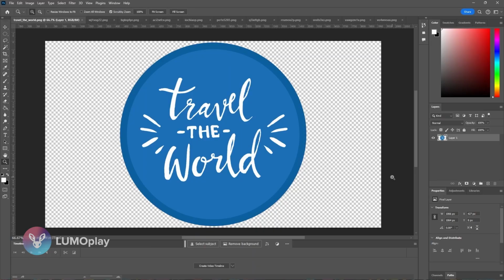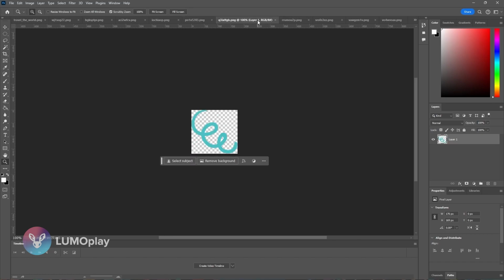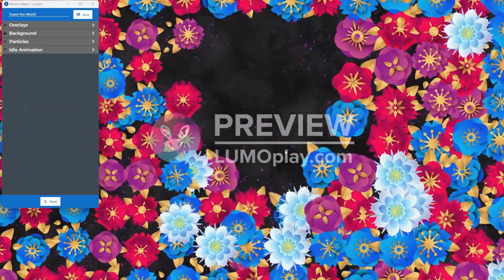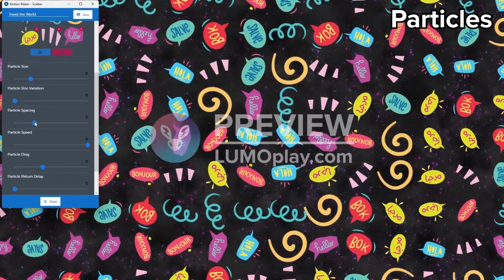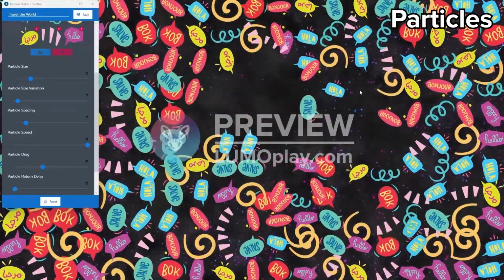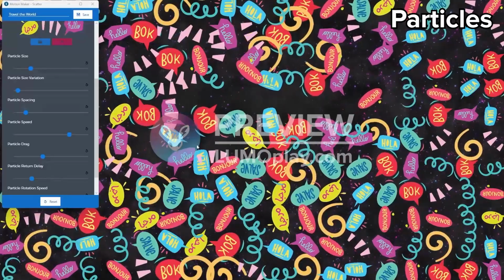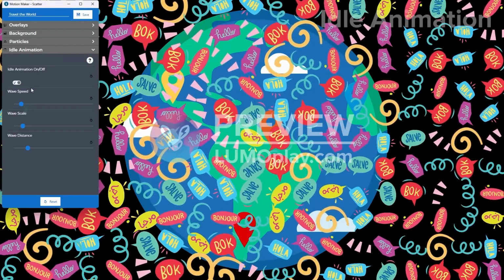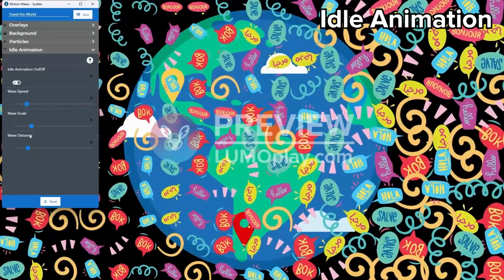How to Create an Interactive Floor or Wall with LUMOplay's Scatter Template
Learn how to use LUMOplay's Motion Maker templates to create your own interactive experiences! The Scatter Template is one of several templates in LUMOplay's software which you can customize for your own events. This tutorial will take you through the steps of creating and uploading your own assets, and adjusting the parameters within the software.

00:00 Introduction
00:25 Design Decisions
02:05 Reviewing Art Assets
03:52 Starting Motion Maker
04:28 Changing the Particles
08:24 Changing the Background
08:45 Changing the Idle Animation
10:16 Changing the Overlays
10:50 Outro

Works on any projector, tv, or touchscreen!